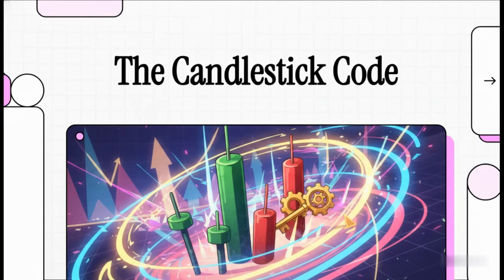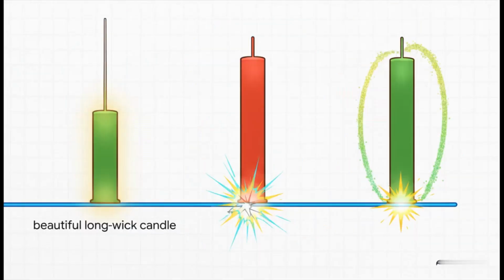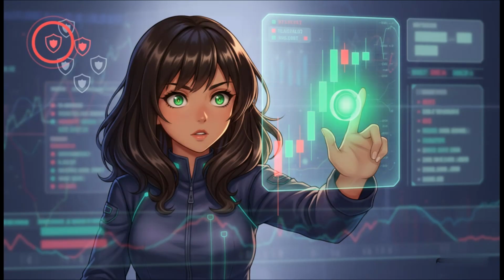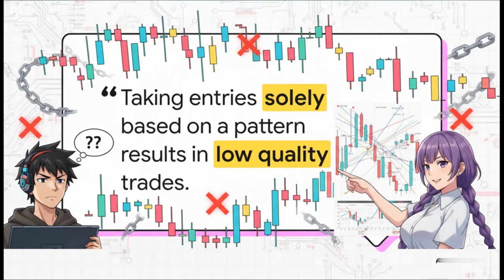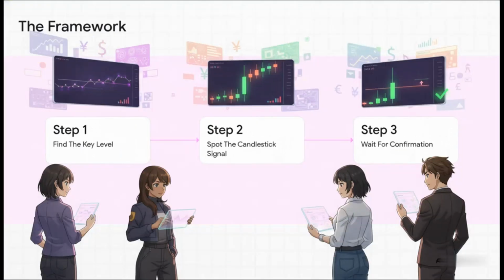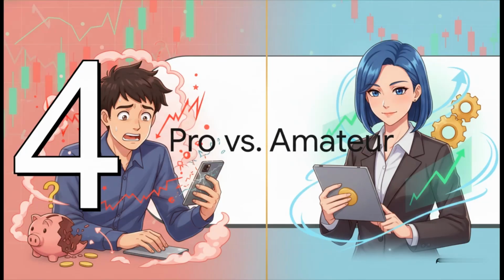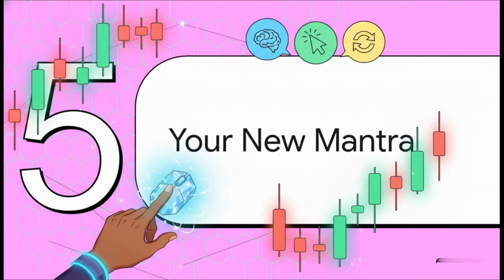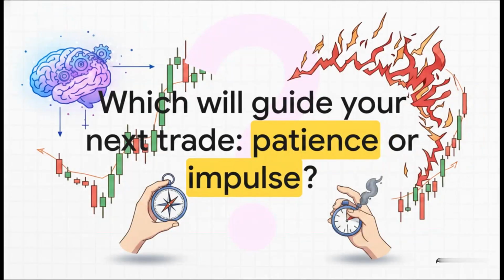Ultimate Candlestick Patterns Trading Course (PRO INSTANTLY)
In this video we show you the Wysetrade advanced candlestick patterns trading strategy. Candlestick patterns are used by many traders but are often used incorrectly.